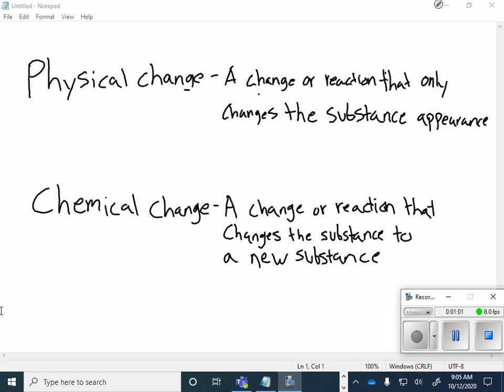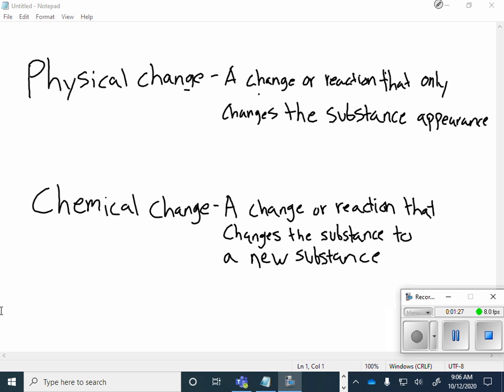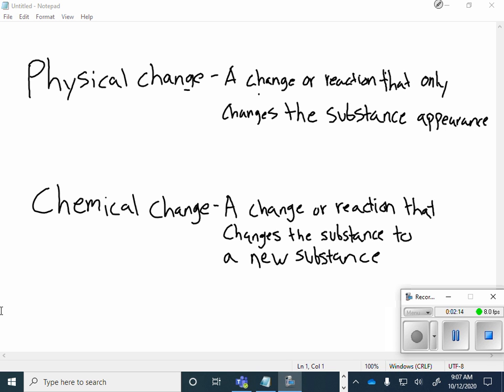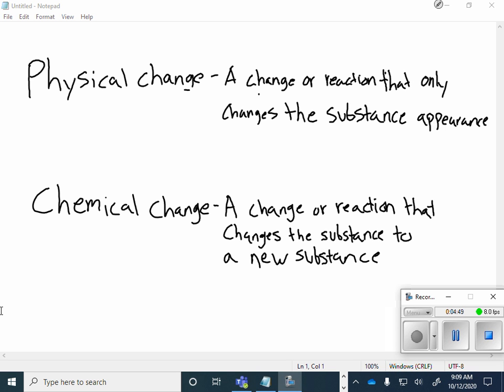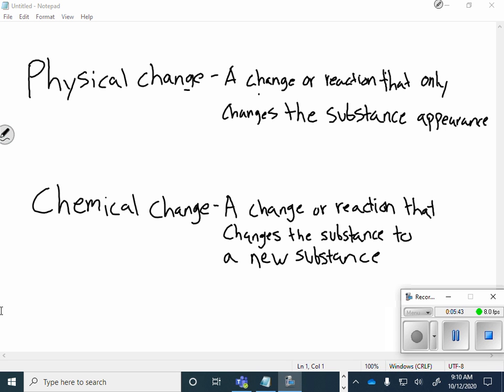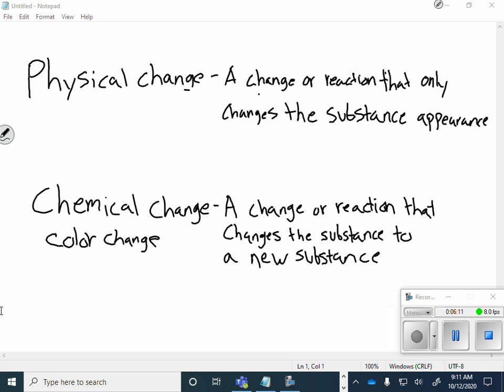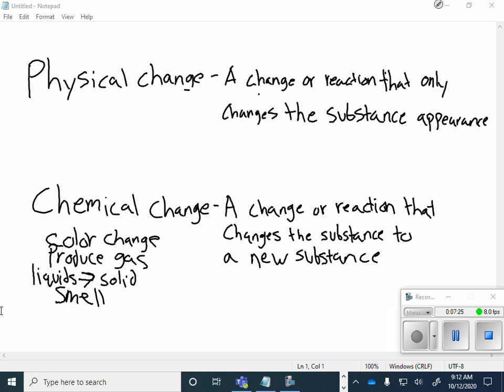physical and chemical change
Vocabulary explanation for physical and chemical change